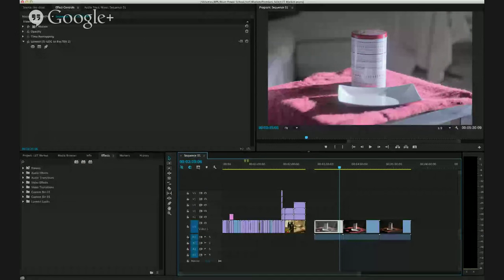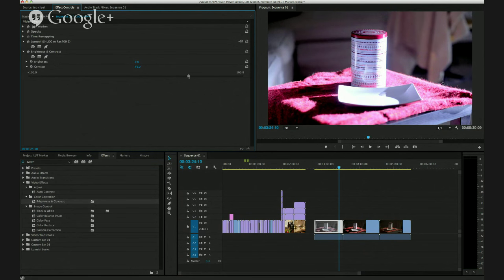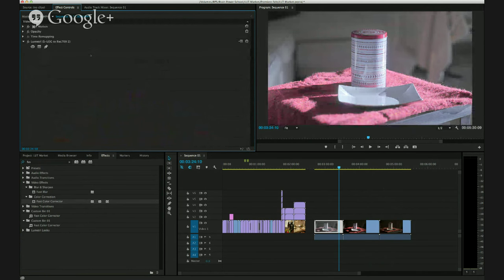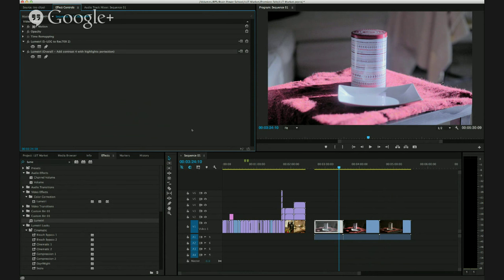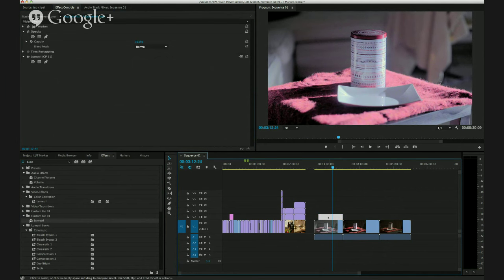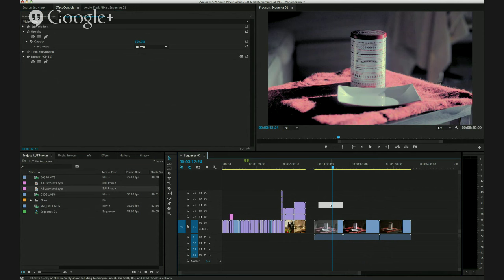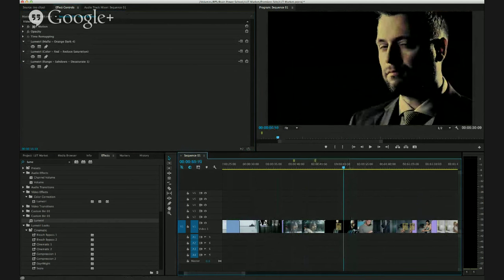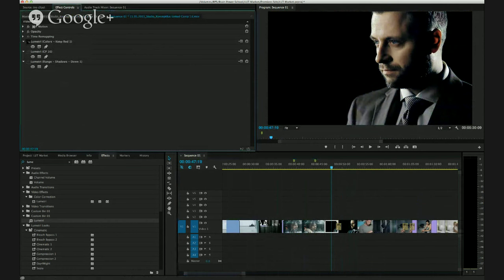Color Grading with Alex Jordan: LUTs and Highlights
Join Alex Jordan and I for a conversation about LUTs and highlight rolloff, a couple of interesting topics in the context of color correction.

Alex has a free course on LUTs and color correction that is well worth the time

And his LUT packs can be found over at the following link. They're a very nice way to speed up your workflow by cutting the time you spend color grading. I also find them really helpful for learning how different color correction/grading actions change the look of your clips At checkout, be sure to use the coupon code "cj20" for 20% off and lifetime access to his superb DaVinci Resolve training courses.